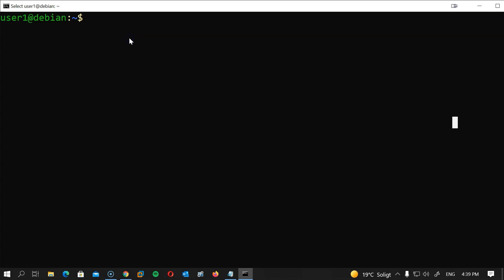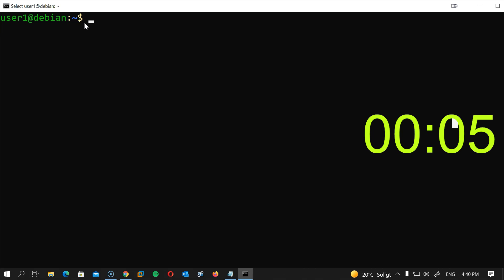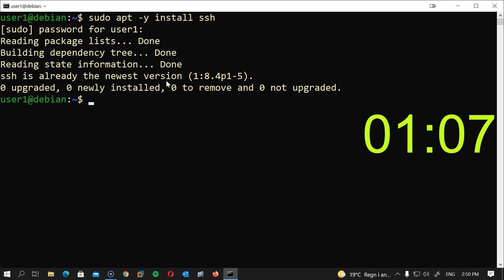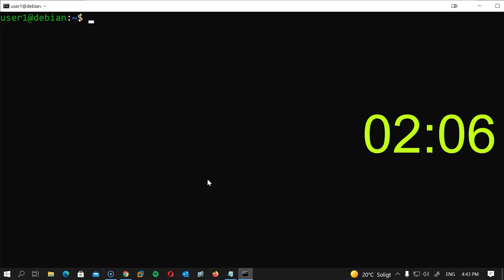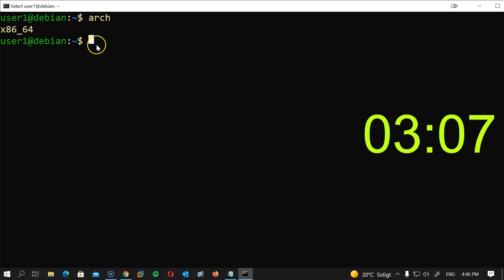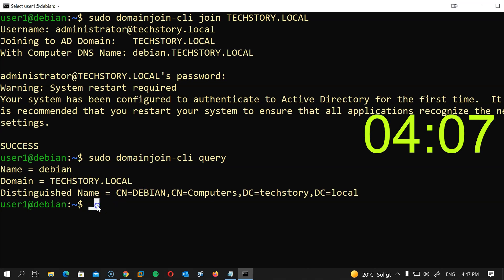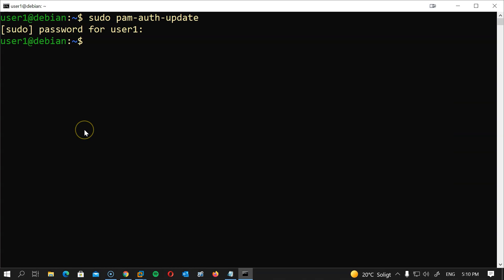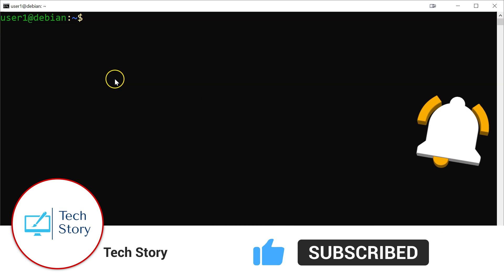JOIN LINUX (DEBIAN/UBUNTU) TO WINDOWS ACTIVE DIRECTORY IN LESS THAN 5 MINUTES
In this video I will demonstrate how to join and authenticate a linux machine to Active directory in Less than 5 minutes.

0:00 Intro
0:16 Requirements to follow along
1:01 Setting a static IP address
1:44 Update and Upgrade the Linux server
1:55 Install SSH
2:05 Changing DNS server
3:06 Changing the hosts file
3:29 Removing Avahi-daemon
3:43 Downloading & Install power broker identity services
4:27 Joining the domain
4:54 Testing the domain
5:39 Altering PAM settings
6:17 Ending / Outro

==/etc/network/interfaces file content on Debian==
auto [Interface name]
iface [Interface name] inet static
 address [Your IP address]
 netmask [Your subnet]
 gateway [Your gateway]
 dns-domain [Your domain]
 dns-nameservers [Your DNS SERVER]

==Power Broker Identity services release 86_64 used in the video==